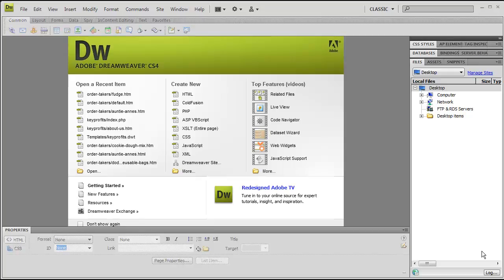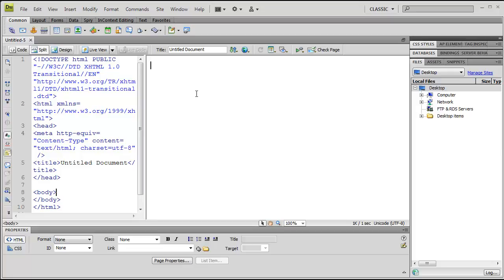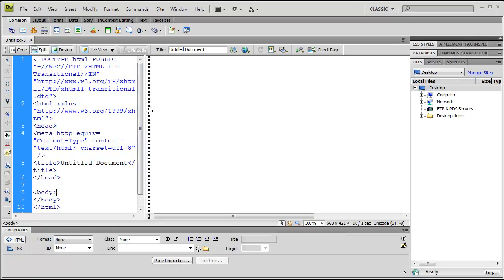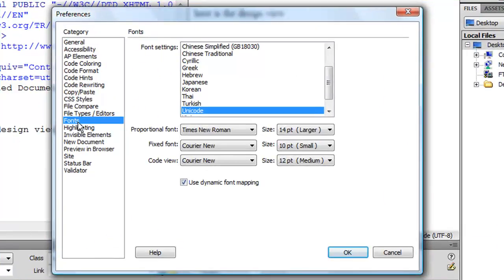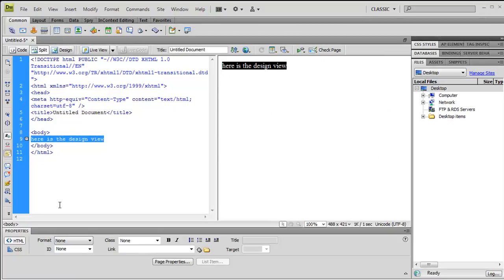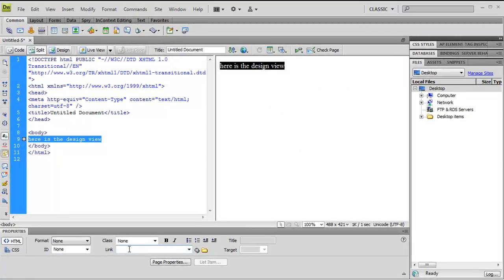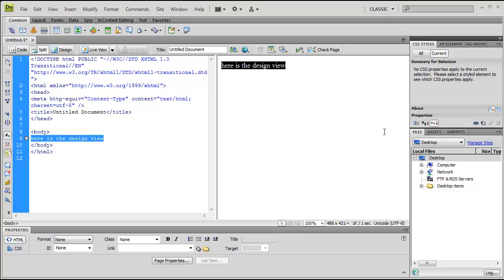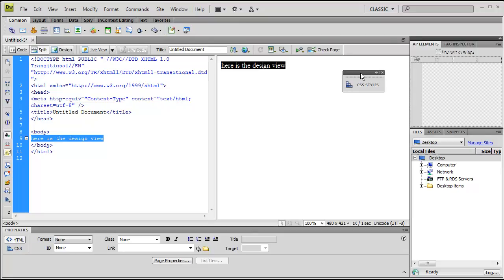Dreamweaver CS4-Navigating the Screen